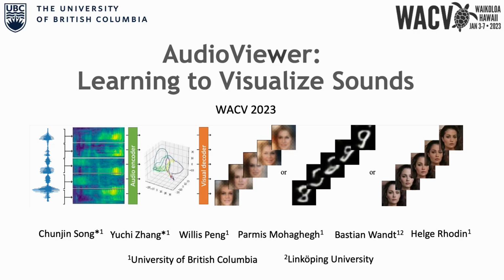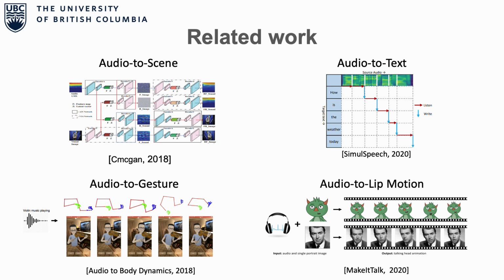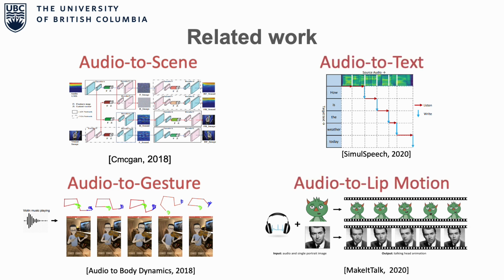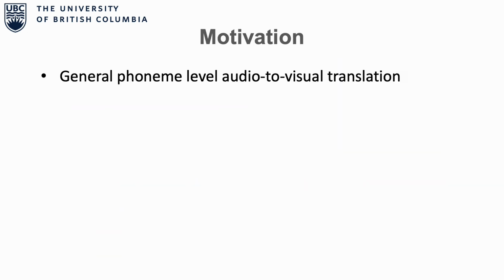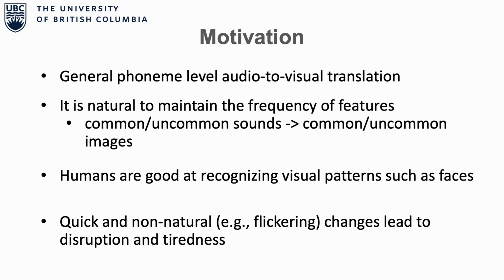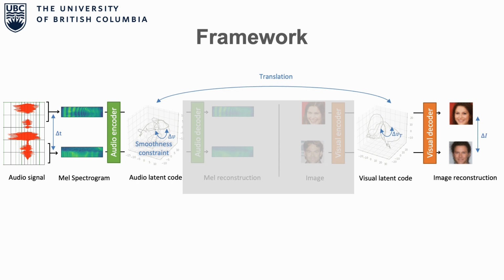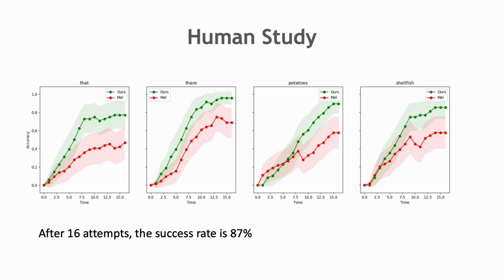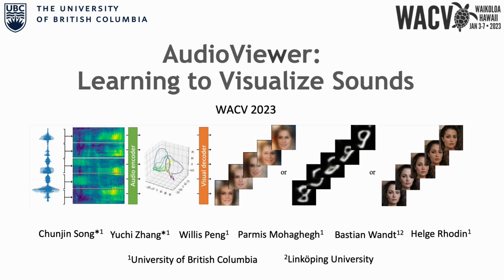AudioViewer: Learning to Visualize Sounds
Authors: Song, Chunjin*; Zhang, Yuchi; Peng , Willis; mohaghegh, parmis; Wandt, Bastian; Rhodin, Helge Description: A long-standing goal in the field of sensory substitution is enabling sound perception for deaf and hard of hearing (DHH) people by visualizing audio content. Different from existing models that translate to hand sign language, between speech and text, or text and images, we target immediate and low-level audio to video translation that applies to generic environment sounds as well as human speech. Since such a substitution is artificial, without labels for supervised learning, our core contribution is to build a mapping from audio to video that learns from unpaired examples via high-level constraints. For speech, we additionally disentangle content from style, such as gender and dialect. Qualitative and quantitative results, including a human study, demonstrate that our unpaired translation approach maintains important audio features in the generated video and that videos of faces and numbers are well suited for visualizing high-dimensional audio features that can be parsed by humans to match and distinguish between sounds and words.